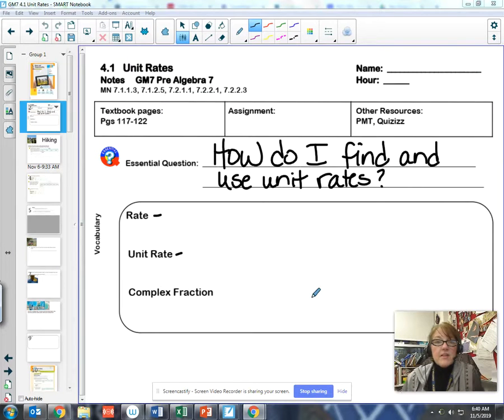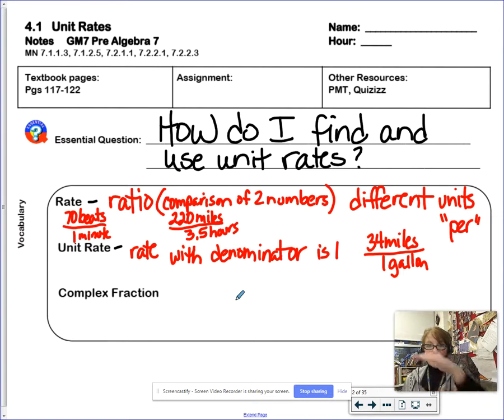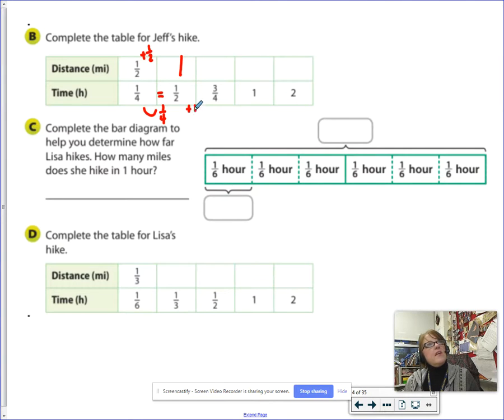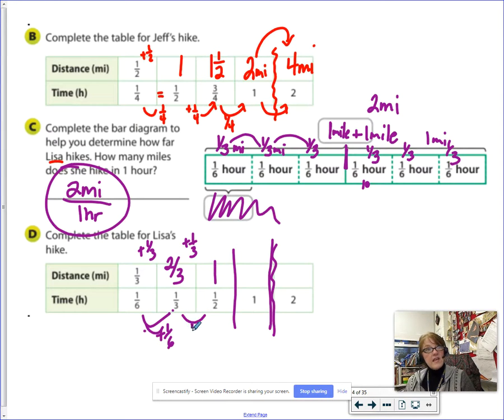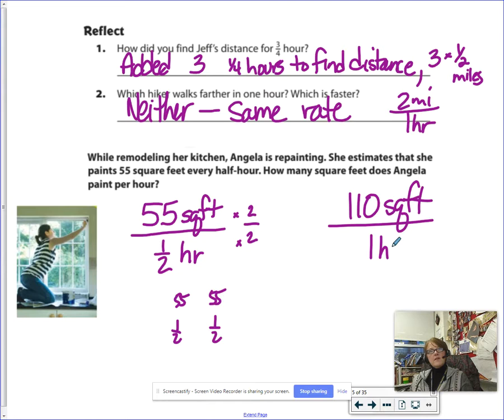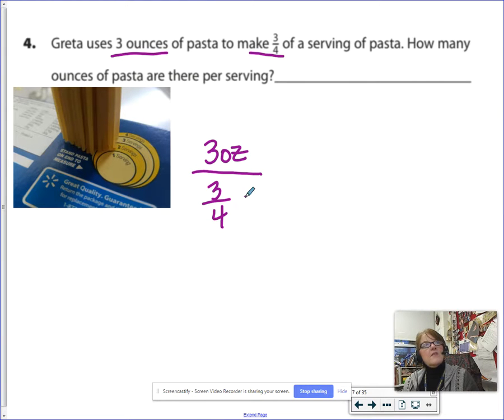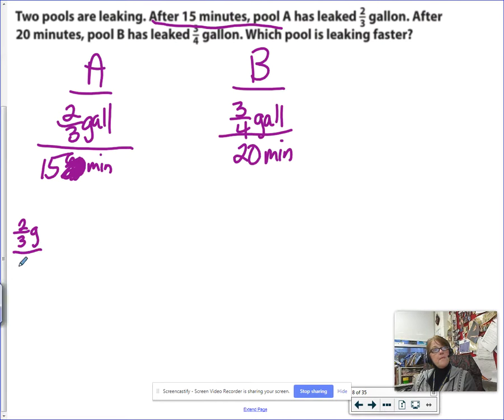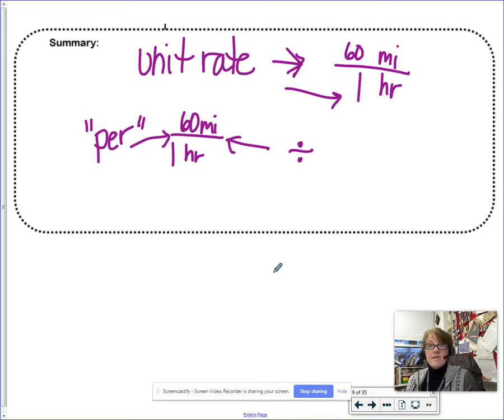GM7 4.1 Unit Rates